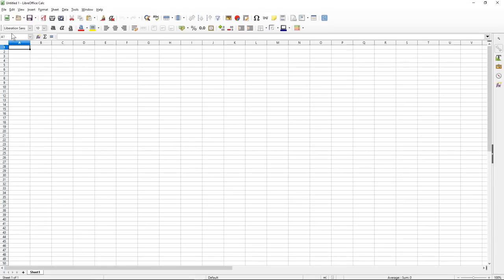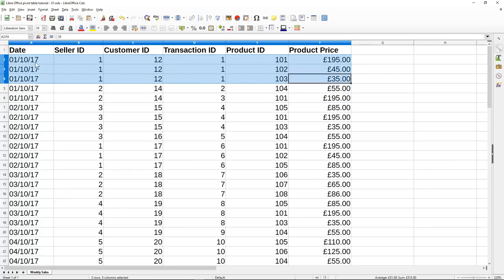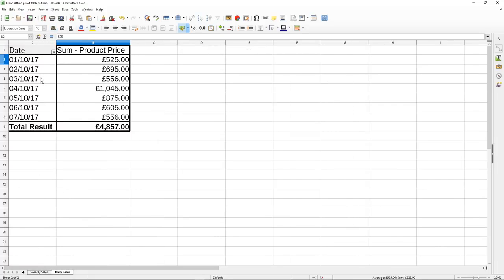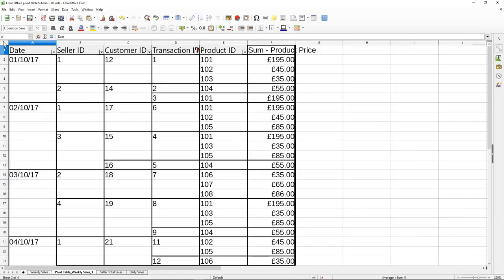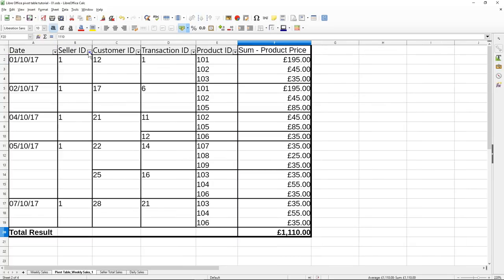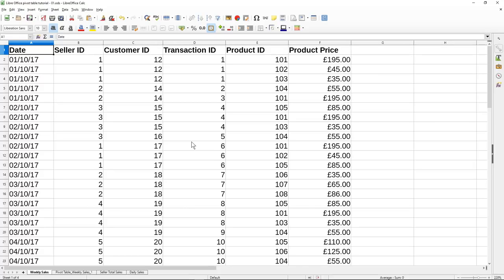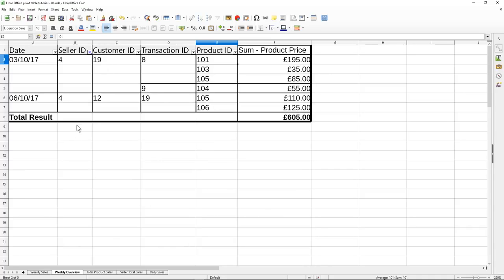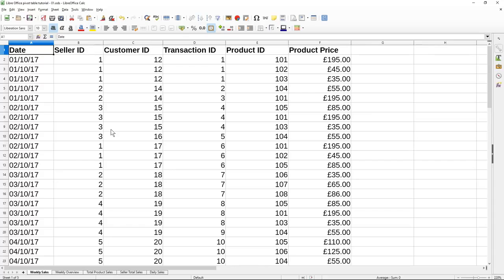কিভাবে Libre Office Calc এ pivot table তৈরি করবেন